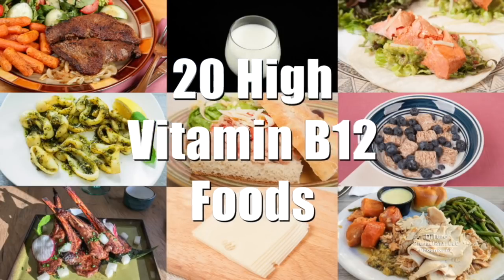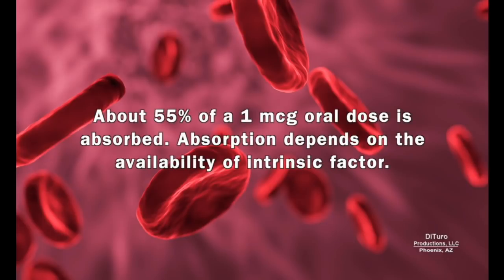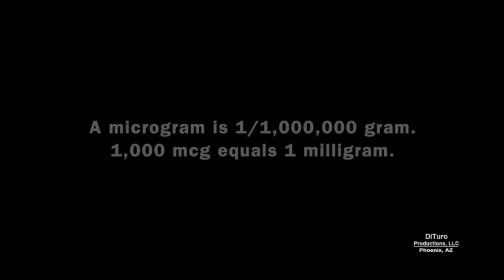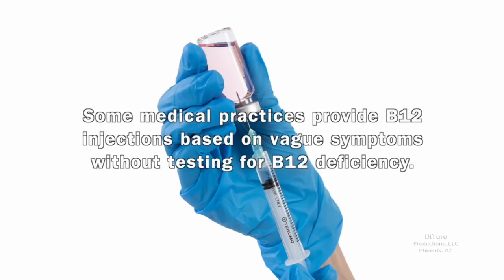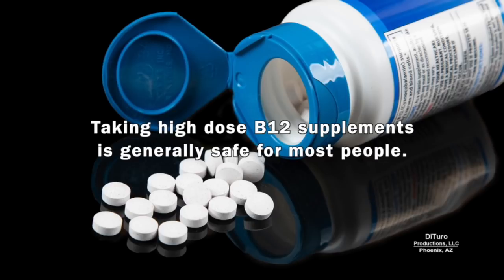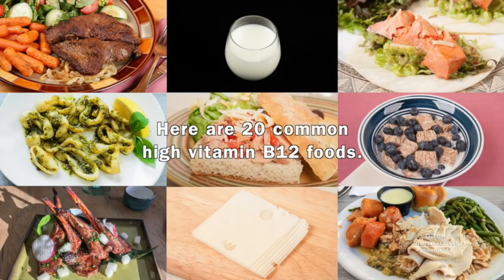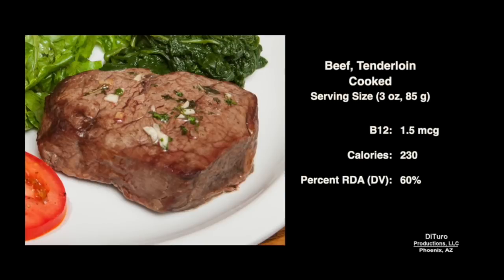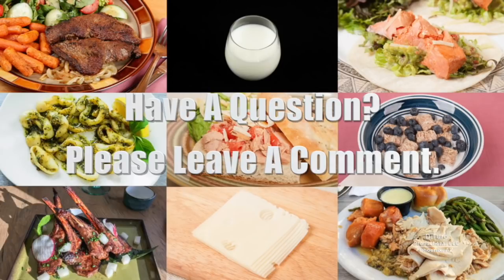20 High Vitamin B12 Foods (700 Calorie Meals) DiTuro Productions LLC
Vitamin B12 is an essential vitamin abundant in meat, fish, dairy , and poultry.

In this video:

• What is vitamin B12?
• Why is B12 essential?
• B12 USRDA.
• B12 and pernicious anemia.
• Symptoms of B12 deficiency.
• High vitamin B12 foods.